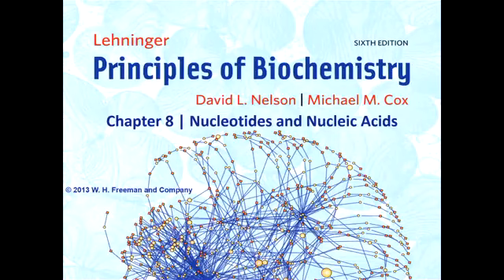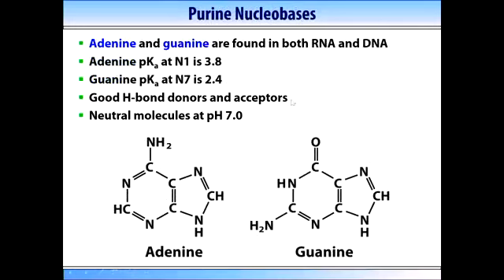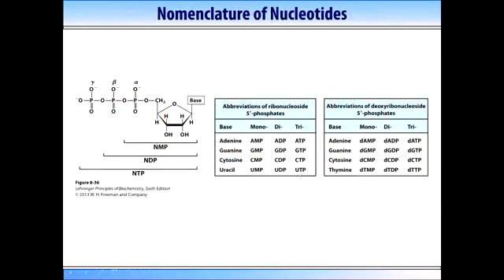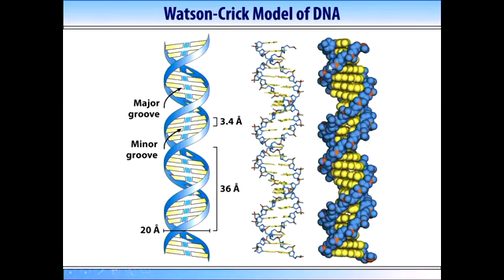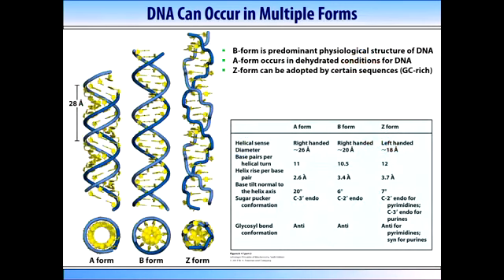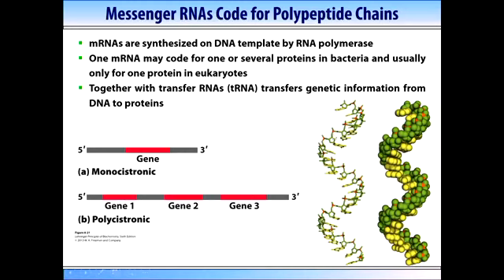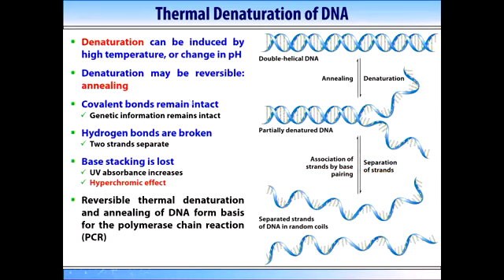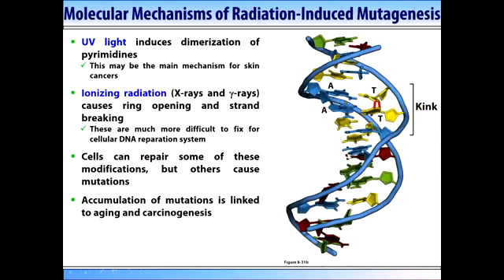Polinkanov - Module 2: Nucletides and Nucleic Acids